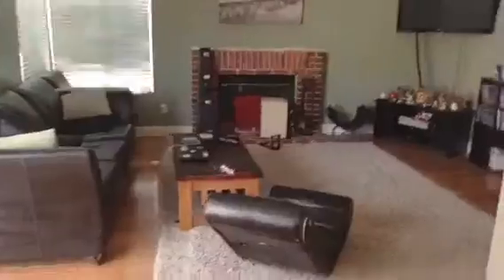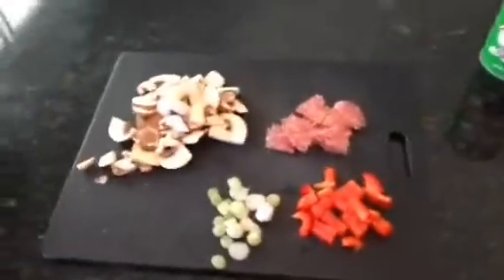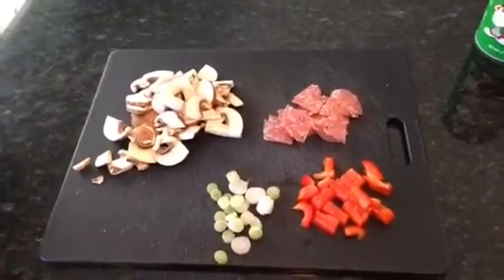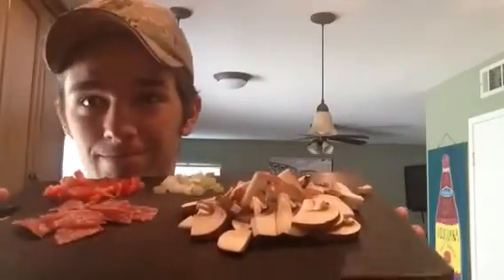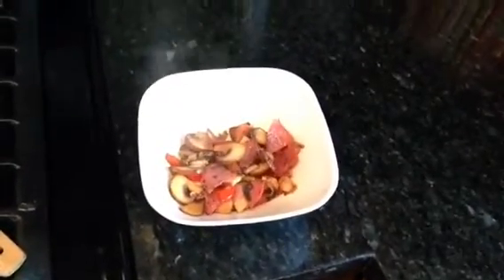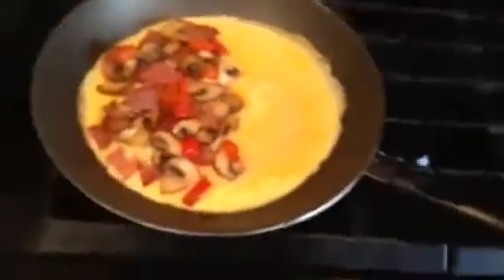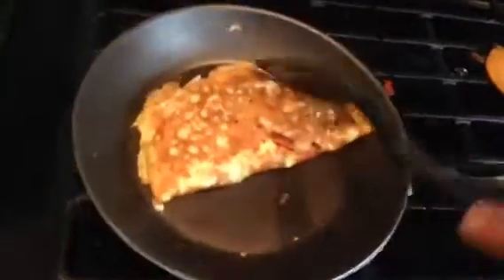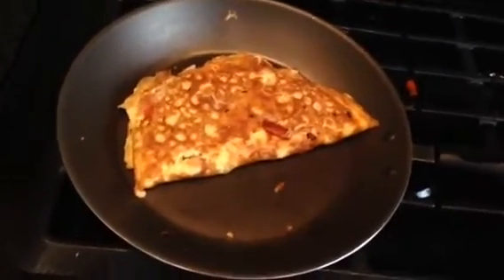Day 21 (cooking an omelet)